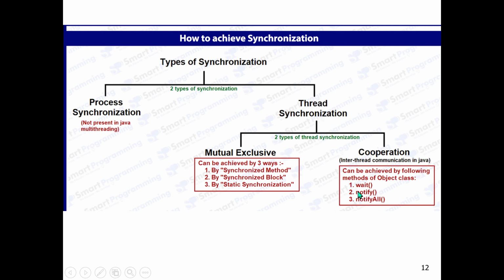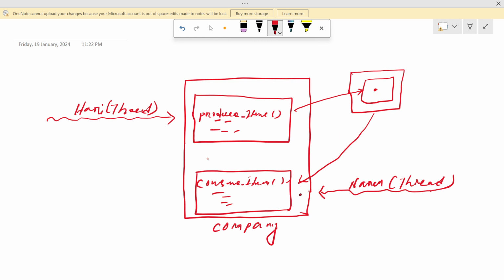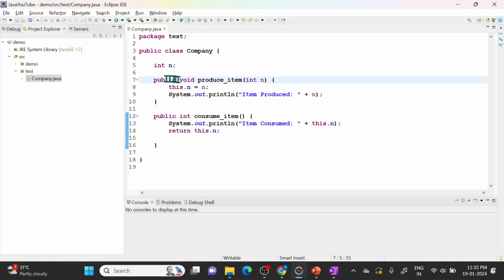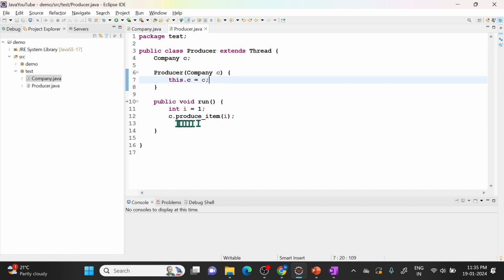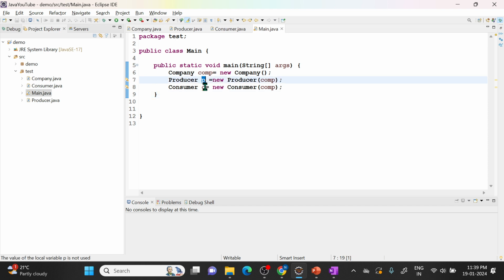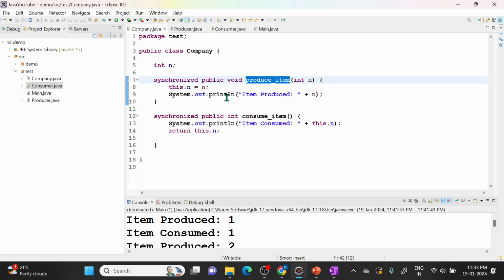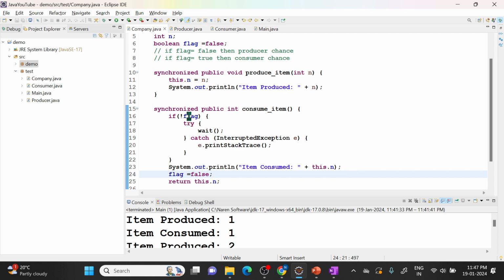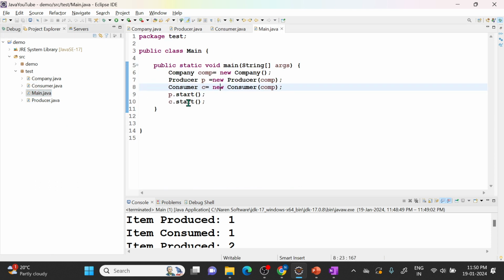Producer Consumer Problem | By Naren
producer consumer problem java

Here is the source code:
package test;

public class Company {

 int n;
 boolean flag = false;
 // if flag= false then producer chance
 // if flag= true then consumer chance

 synchronized public void produce_item(int n) {
  this.n = n;
  if (flag) {
   try {
    wait();
   } catch (InterruptedException e) {
    e.printStackTrace();
  System.out.println("Item Produced: " + n);
  flag = true;
  notify();

 synchronized public int consume_item() {
  if (!flag) {
   try {
    wait();
   } catch (InterruptedException e) {
    e.printStackTrace();
  System.out.println("Item Consumed: " + this.n);
  flag = false;
  notify();
  return this.n;

package test;

public class Consumer extends Thread {
 Company c;

 Consumer(Company c) {
  this.c = c;

  while (true) {
   c.consume_item();
   try {
    Thread.sleep(2000);
   } catch (InterruptedException e) {
    // TODO Auto-generated catch block
    e.printStackTrace();

package test;

public class Producer extends Thread {
 Company c;

 Producer(Company c) {
  this.c = c;

  while(true) {
  c.produce_item(i);
  try {
   Thread.sleep(1000);
  } catch (InterruptedException e) {

package test;

  Company comp= new Company();
  Producer p =new Producer(comp);
  Consumer c= new Consumer(comp);
  p.start();
  c.start();